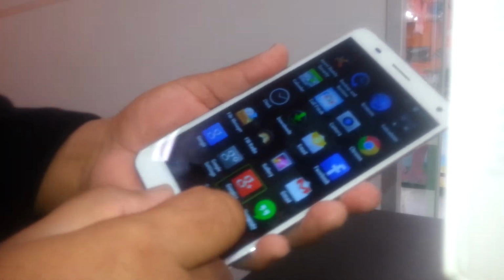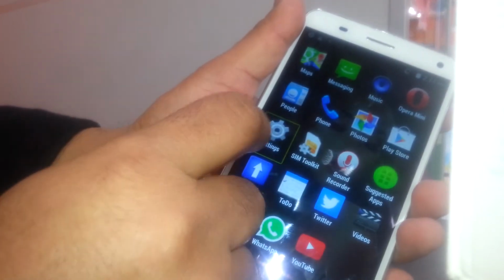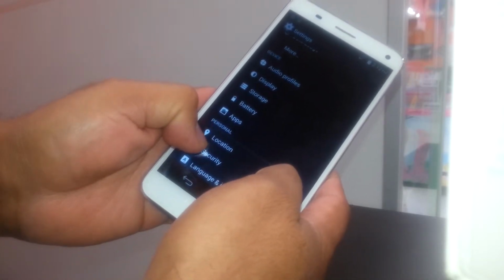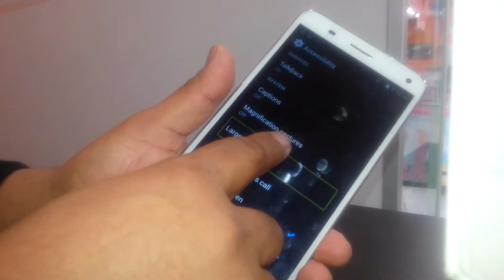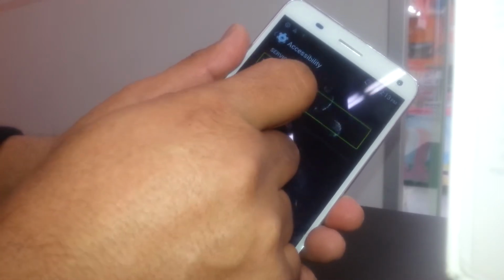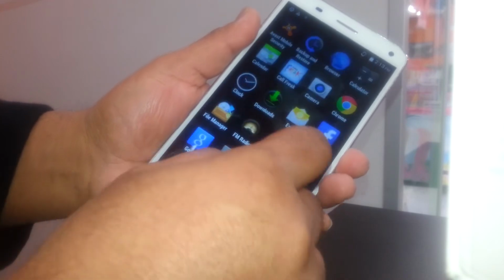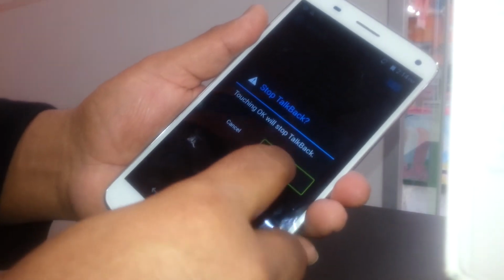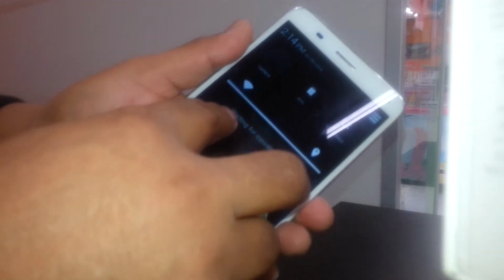How to Turn off voice Talkback on SKY 6.0Q Smartphone | there is a green box when I touch the screen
If your phone is on Talkback, phone talks each time you touch the screen or when you touch a folder, or there is a green box around the app on the screen when you touch the acreen. It is hard to move the screen when screen reader is on in the phone.
this video shows how to exit or turn off voice in the phone, or TalkBack from accesibility.
- what to do if a sky phone randomly talks.
- phone talks when I touch the screen.